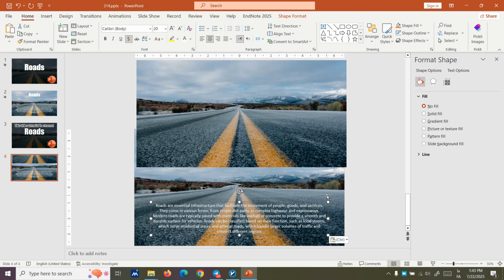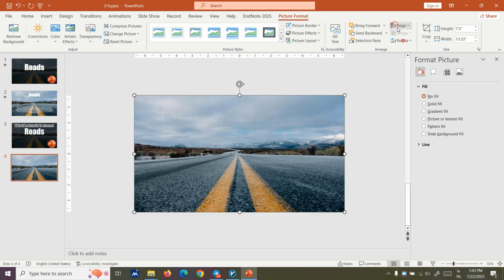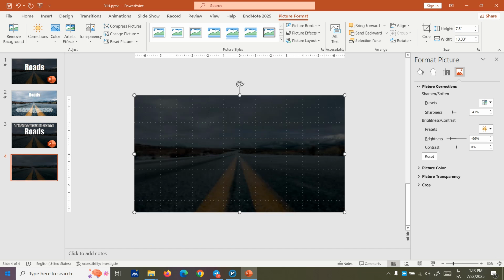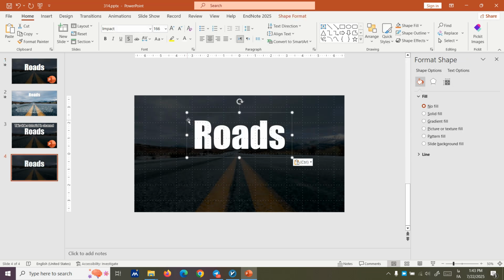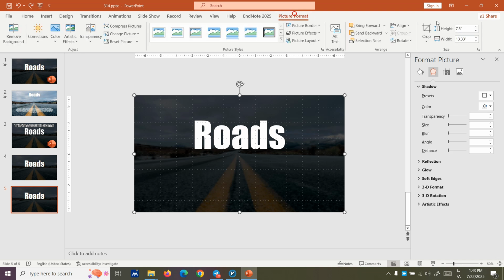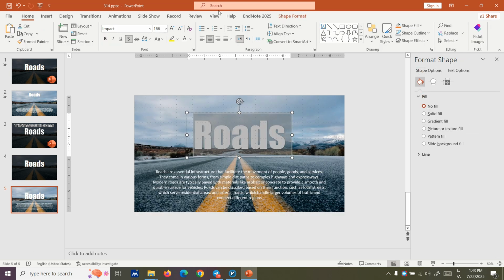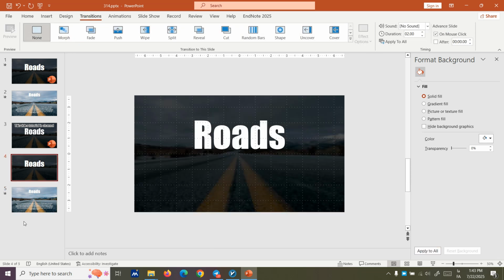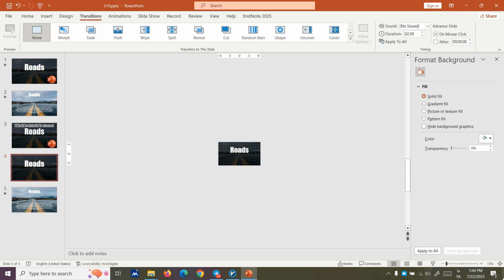How to Create Power Point Presentation Template tutorial about Roads present template 195